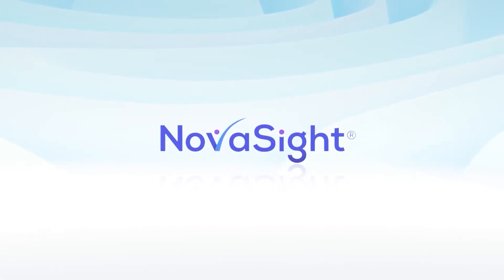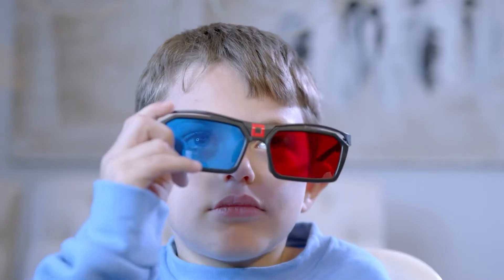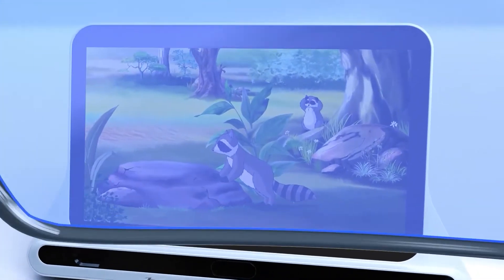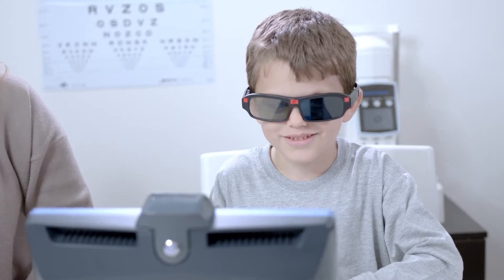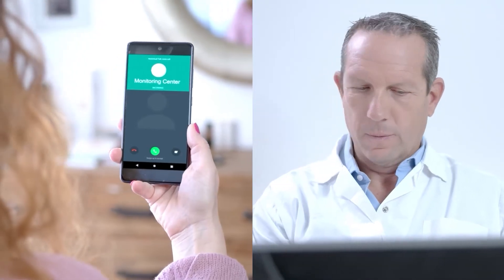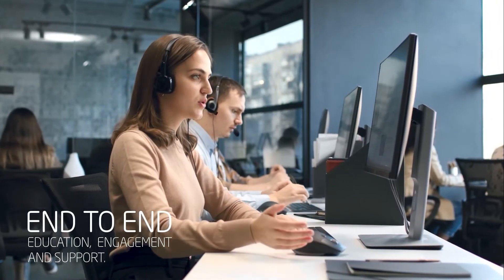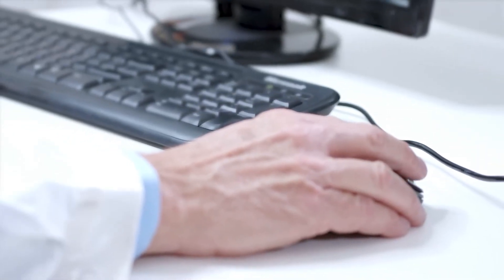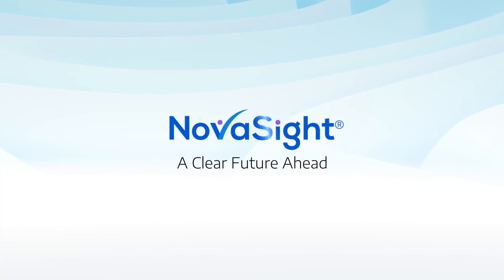ECP CureSight video EUR- FDA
CureSight™ and EyeSwift®PRO devices are CE marked in accordance with EU Medical Device Regulation 2017/745.
CureSight™ is a FDA 510(K) cleared device.

Caution: The EyeSwift®PRO system is an Investigational Device, Limited By Federal (Or United States) Law To Investigational Use.

Errors and omissions excepted - Final specifications may differ.